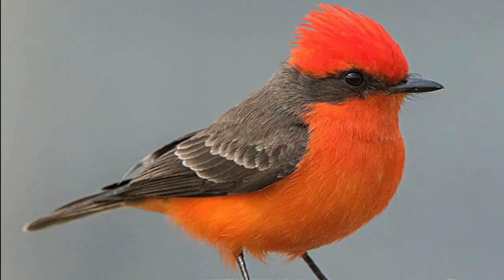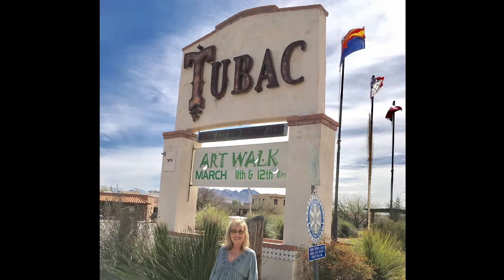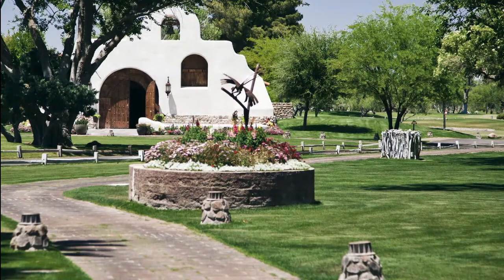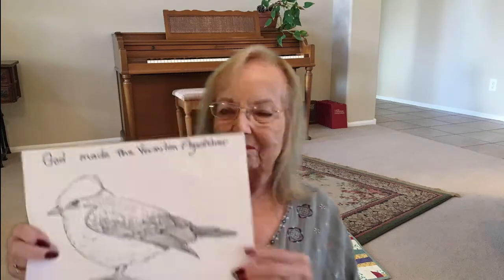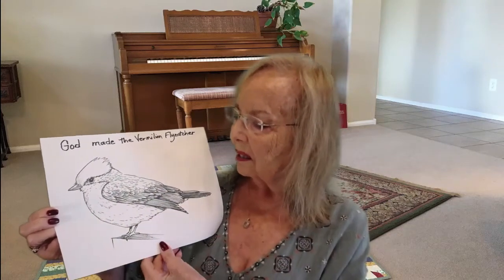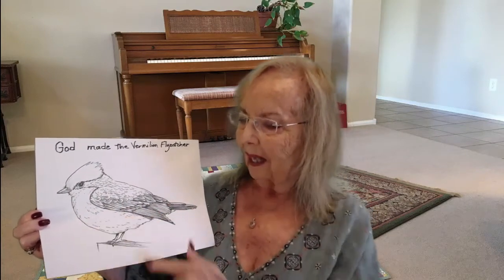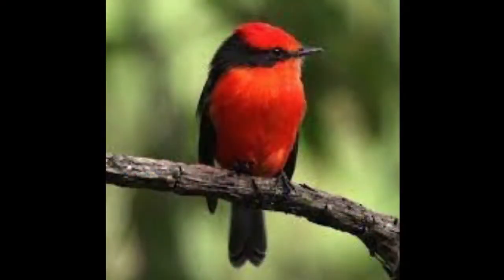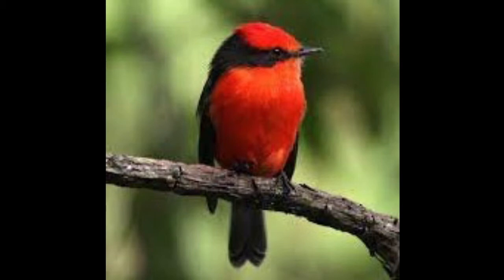Grammy's Nature Nugget -- Vermilion Flycatcher Mar 20, 2021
A little bird with lots of red on it -- fast, loves flies and catches them in the air, pretty song, and a delight to watch!  Grammy tells you all about this bird in this video.